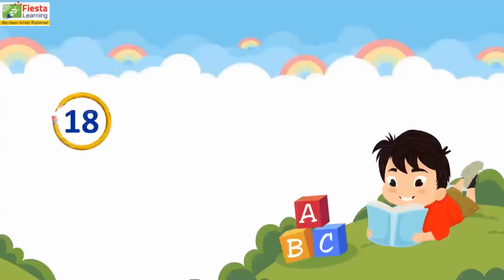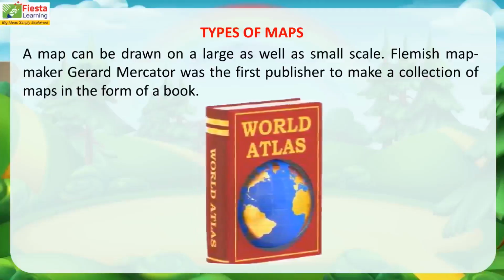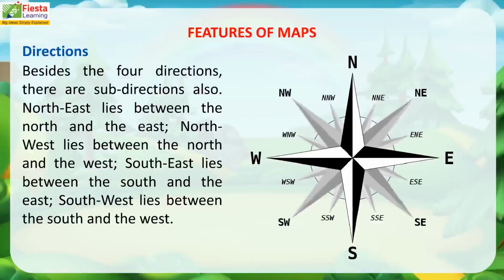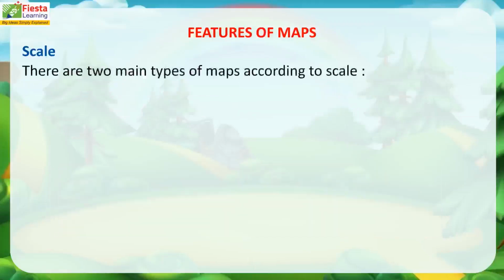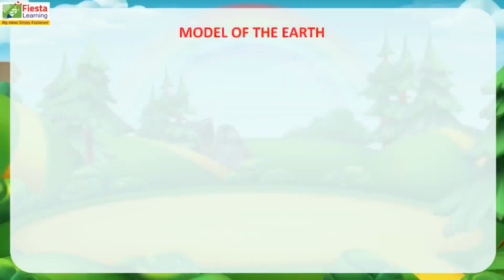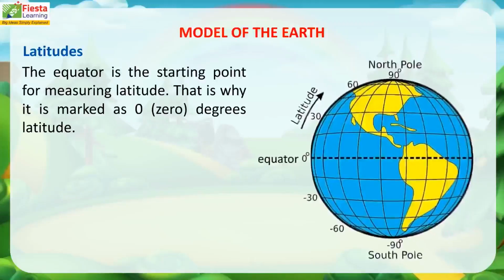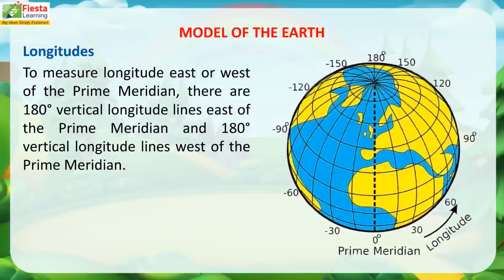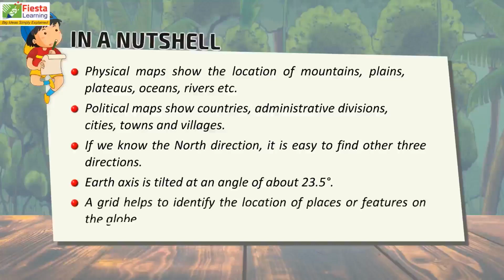Chapter-18 Locate Places on maps and Globes | EVS (Our Planet)-5 | Student Scholar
Chapter-18 Locate Places on maps and Globes
EVS (Our Planet)-5
Student Scholar